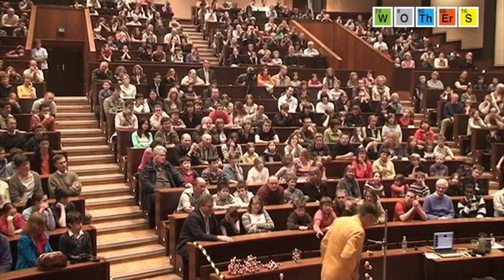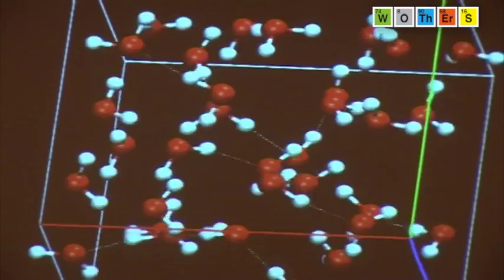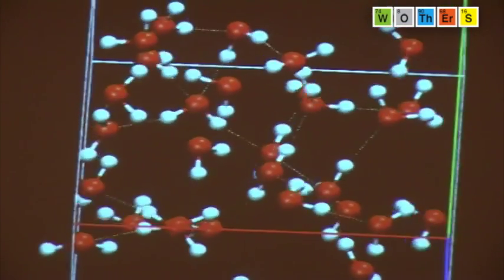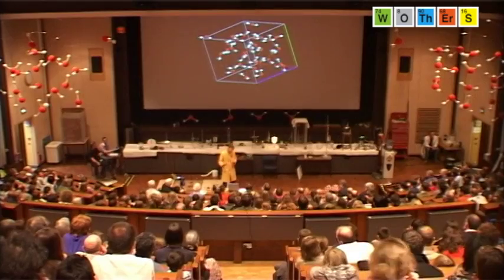Just Add Water (2009): Water & its Physical Properties